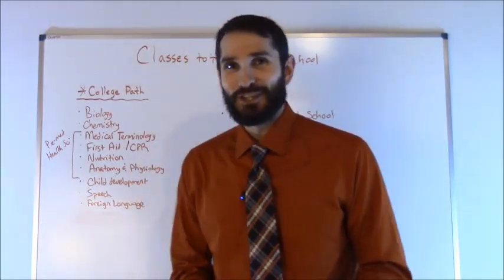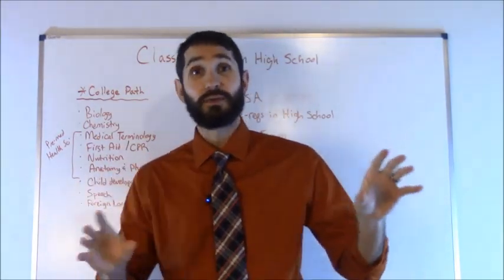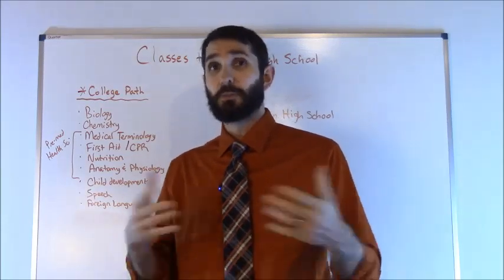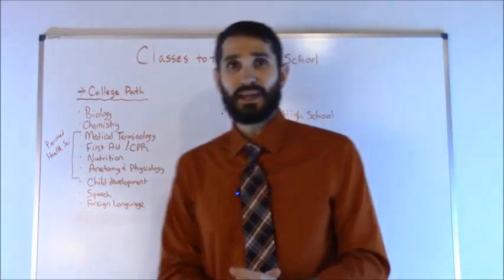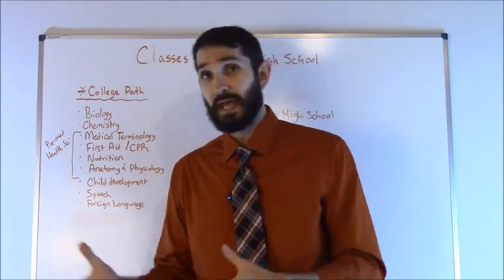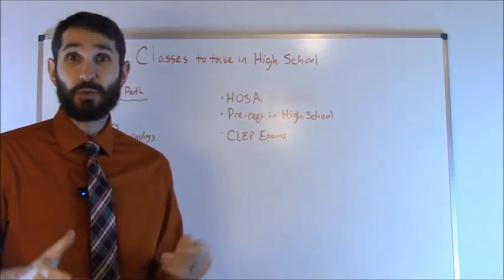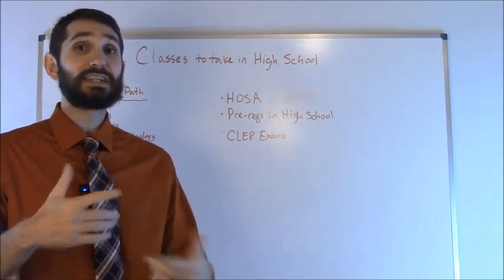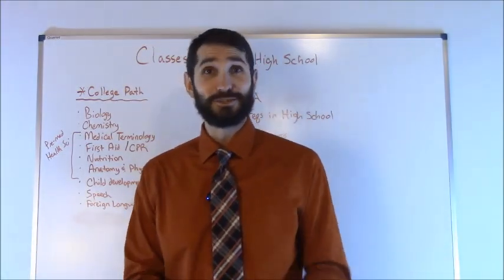High School Classes that Prepare You for Nursing School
This video discusses high school classes to take if you want to go to nursing school to become a nurse. If you're still in high school, now is a great time to prepare for nursing school. You should first ensure that you're on the "college path." This will ensure that you take classes needed for college (nursing school). By doing this, you can avoid having to take remedial courses. Next, you want to take as many sciences as you can (biology, chemistry, etc.). Next, consider any type of health science class, such as anatomy & physiology, CPR, first aid, medical terminology, and other classes.

In addition, consider joining a health club such as HOSA. Another way to gain an advantage is to knock out any prerequisite courses while you're still in high school. Finally, don't forget about CLEP exams (see video below). These exams can help you test out of courses without actually having to take them.